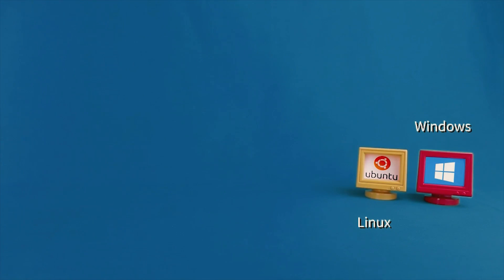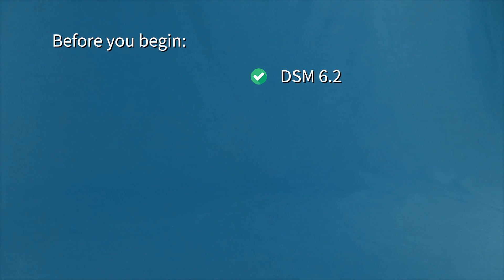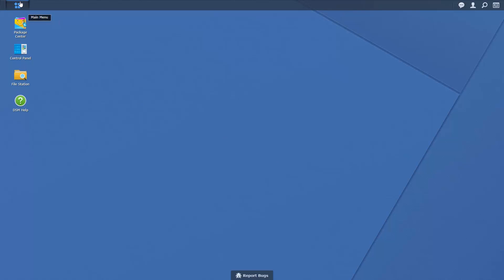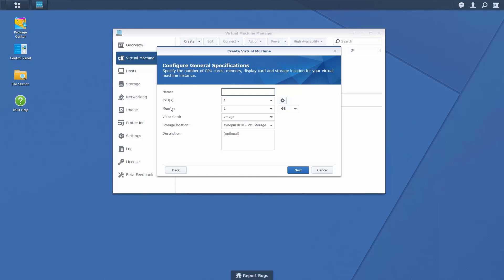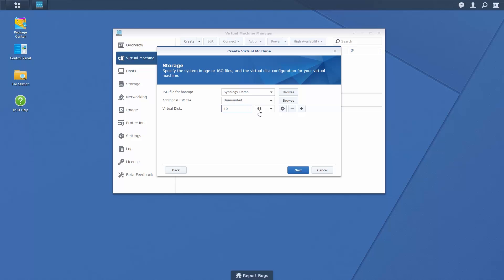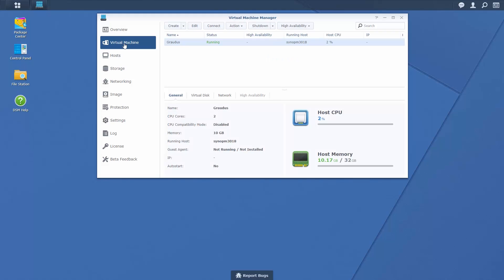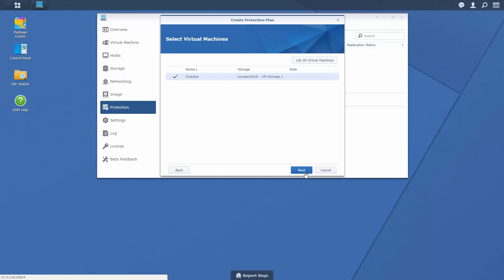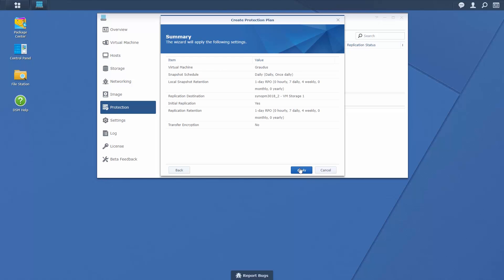How to Create and Protect Virtual Machines with Virtual Machine Manager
Learn how to create and set-up protection plans for virtual machines using Synology's Virtual Machine Manager.

Virtual Machine Manager is an ideal solution for those who want to try out different operating systems, create system-level backups,  or conduct testing in a closed environment.

To find out more about Virtual Machine Manager as well as Synology's other products,